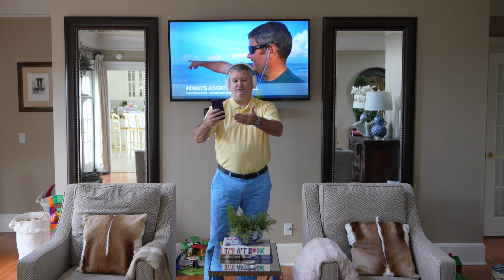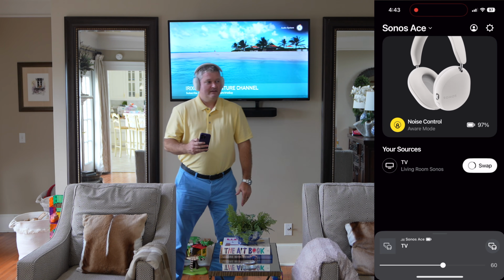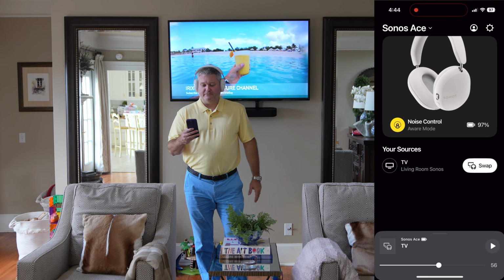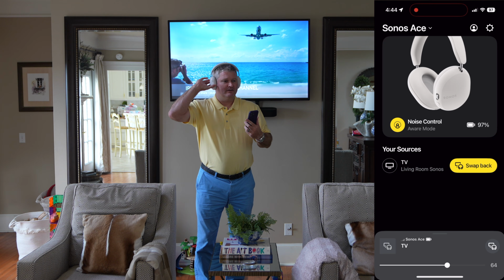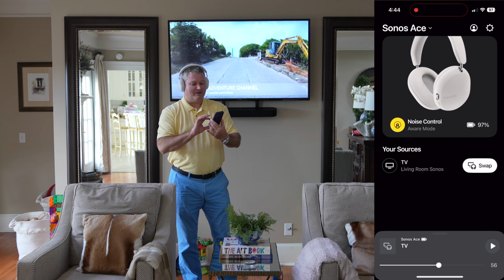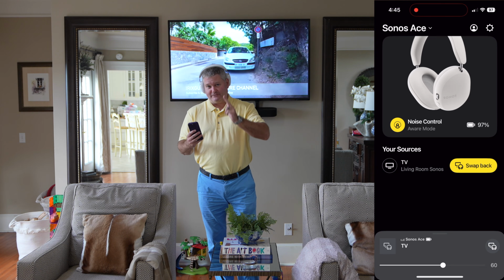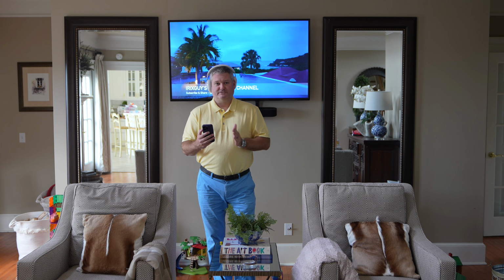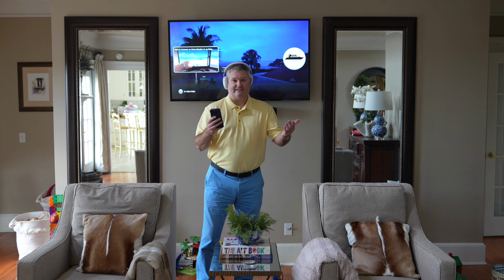Sonos Soundbar to Sonos Ace Swap Demonstration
Sonos Ace audio swap is great! Sonos Ace can swap audio from a Sonos soundbar to Sonos Ace and back as needed. Sonos Ace swap is useful because it enables someone to seamlessly switch between Sonos Soundbar and Sonos Ace. This enables people to watch movies on a TV without disturbing others that are nearby. Sonos Ace is great because it provides a highly-immersive audio solution for watching Dolby Atmos movies!

Sonos Ace headphones are outstanding! They feature lossless audio over Bluetooth and spatial audio. Head tracking can be turned on and off. When pair with a Sonos soundbar, a television's audio can be flipped to Sonos Ace via a physical button press on Sonos Ace or a button within the Sonos App. Sonos Ace's audio quality is mind-blowing and the included microphone makes Sonos Ace compatible with phone calls and web conference calls too! Noise cancellation can be toggled on and off. Sonos Ace sports around 30 hours of battery life and can be recharged via the included USB-C cable. If not using Bluetooth, Sonos Ace can be connected to a variety of devices using the included cable. The Sonos ear pads are magnetic and remove easily for cleaning or replacement. The Sonos Ace carrying case is nice too! Like most all Sonos products, Sonos Ace features incredible audio!